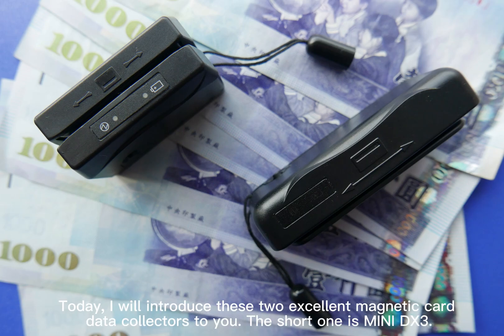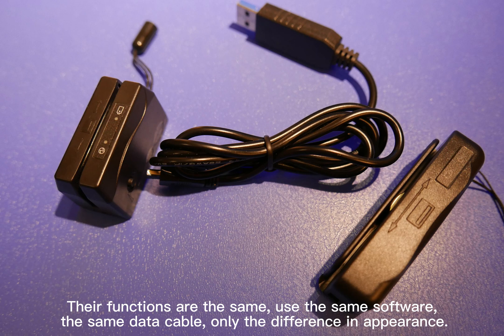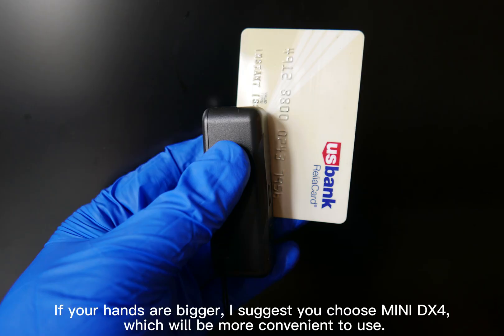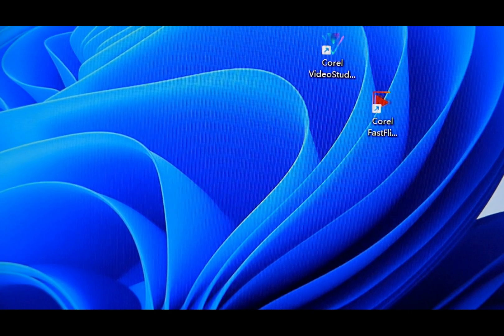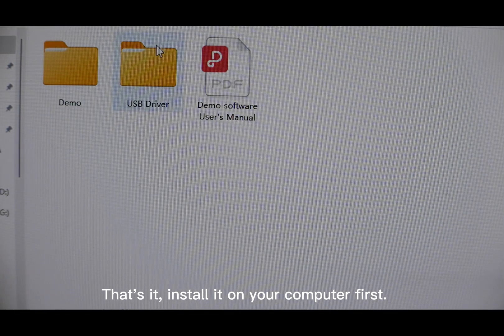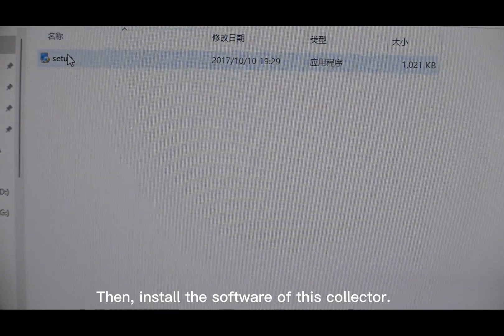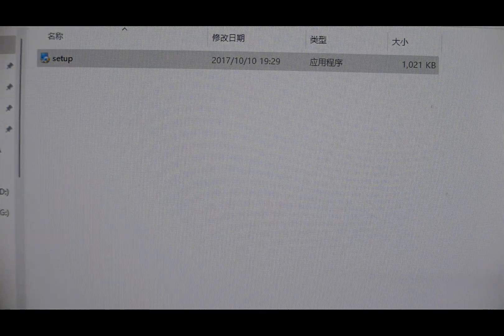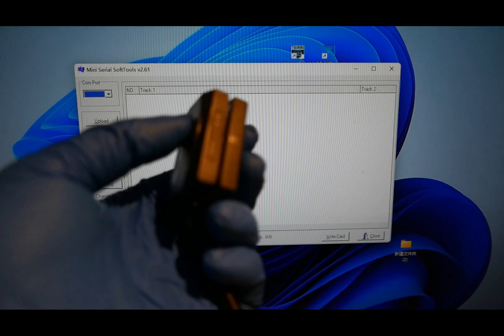Demo of credit card collector Minidx3 (Mini300) and Minidx4 (Mini400)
Minidx3 and Minidx4 can read any 300-4000 oe(Lo-co and Hi-co) Magnetic card. Ideal choice for any movable data collection (Trade shows, Racing events), Point of sales (Credit card data collection), Attendance (Student ID, Membership card), Law enforcement (DMV card) and so on.

Specification:
A. 2M bytes memory for storing 8000 records of data

B. 3-track version can collect all three tracks data, 300-4000 oe

C. Time stamp shows date and time with every transaction

D. Password Protection defends user

E. Auto Power Off is set by user

F. Data downloadable to the computer via USB

G. Battery powered and low battery indicated

Electrical:
A. Battery Power: 3.7v 220 mAH Rechargeable Battery

B. Working Temp: 0~55 Deg. C

C. Humidity: 10~90% Relative

D. Storage Temp: -10~55 Deg C

E. Communication: Standard USB

Performance:
A. Read card: Track1 Track2 Track3

B. Bit per density: 210 bpi 75/210bpi 210 bpi

C. Coercive force: Read 300-4000 oe Mag.card

D. Card thickness: 0.76-1.2mm

E. Read Speed: Card speed through the unit may vary from 3 ~50 ips

F. Head life Min. 1000K swipes for both read/write head

G. Certificate: CE ,FCC, Rohs

H. Time stamp:
                  Date: YY/MM/DD ( 2007/03/15 = Mar. 15, 2007 )

Package
1). 1PCS Brand New Magnetic Card Reader collector: Mini300.
2). 1PCS Software CD
3). One Rope.
4). 1PCS USB cable